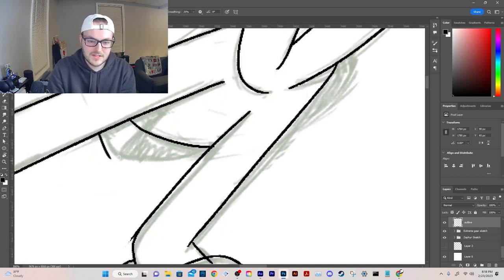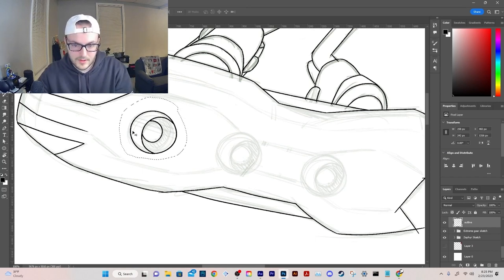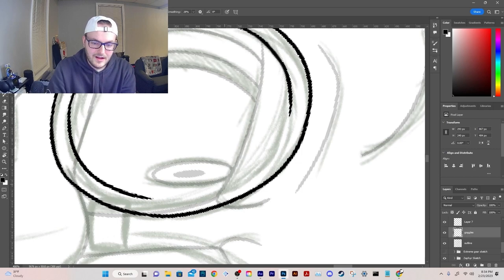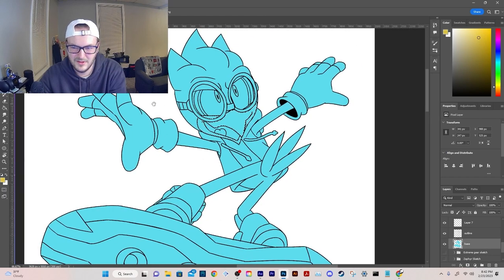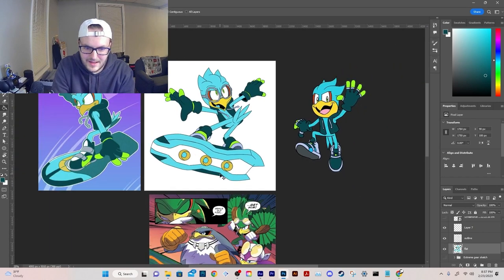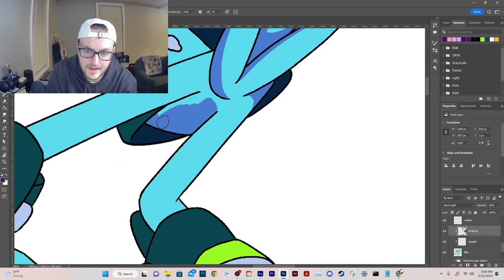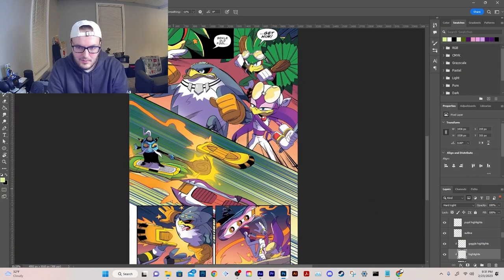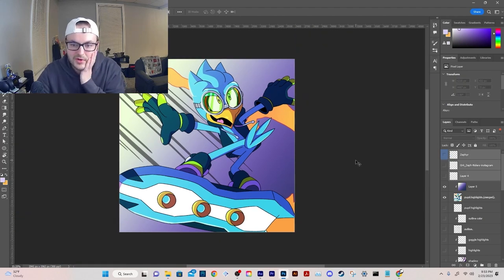Drawing My Sonic OC // JCr3ative Sonic OC Digital Artwork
Although you've seen me drawing with markers, I mostly make digital artwork. Here's me drawing my Sonic OC!